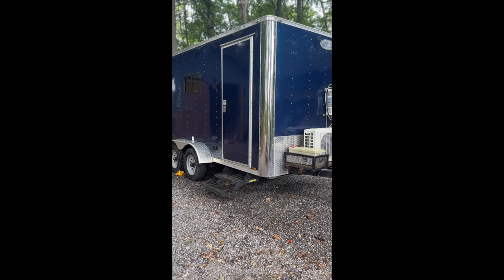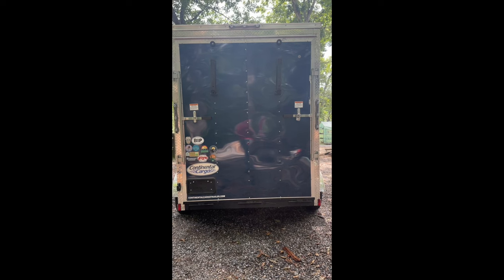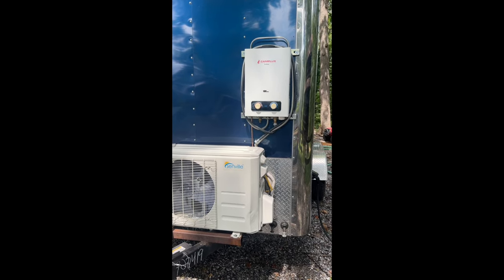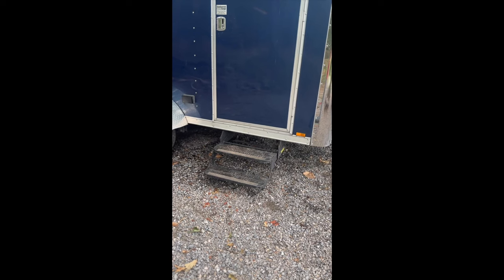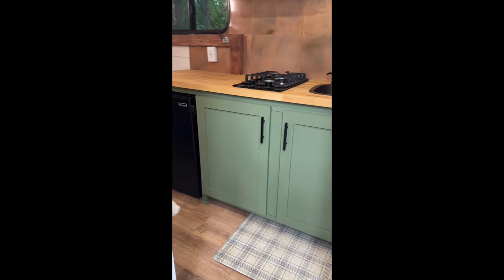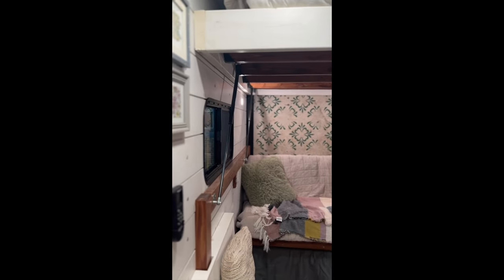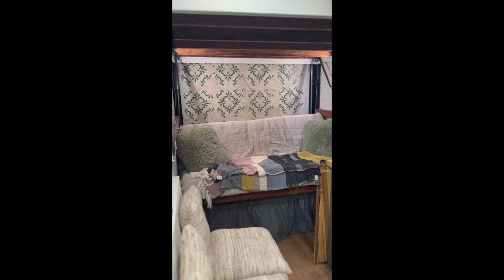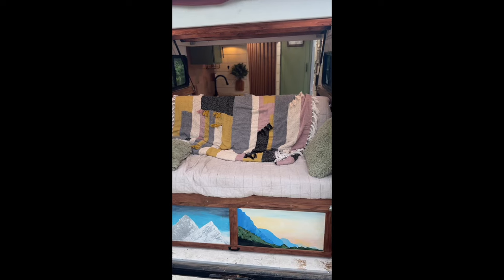CARGO TRAILER CAMPER CONVERSION Part 1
This first video in the series will take you through an inside and out overview of our cargo trailer camper conversion. We'll talk about all the features we packed into this 6x12 cargo trailer and walk through some upgrades we added right from the manufacturer to get the build out started. All in, this trailer cost less than 15K to complete and it's fully loaded! Videos to follow will include details of our build and tips for anyone who is considering building out a trailer. Enjoy!